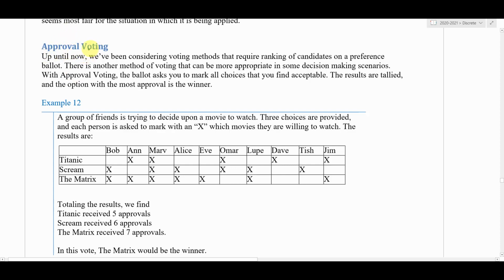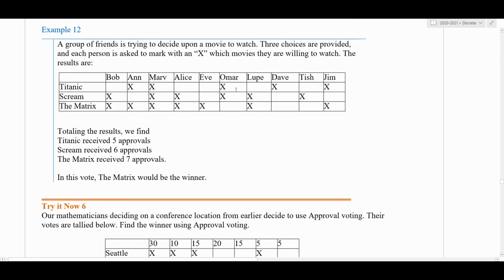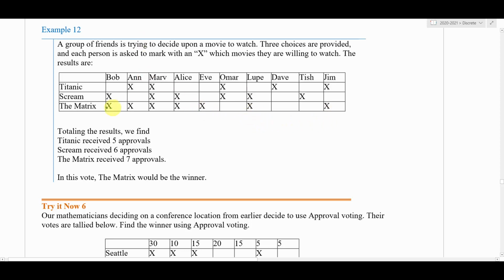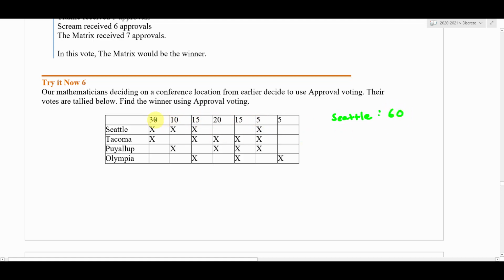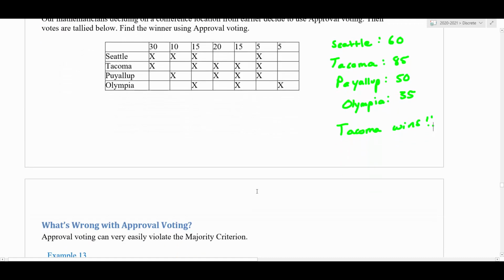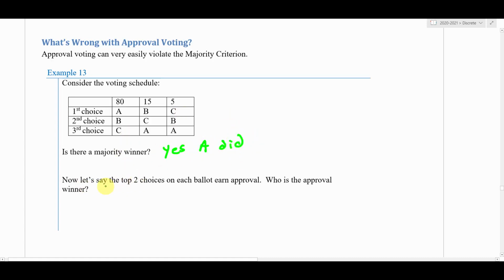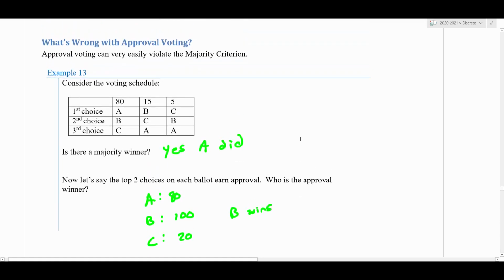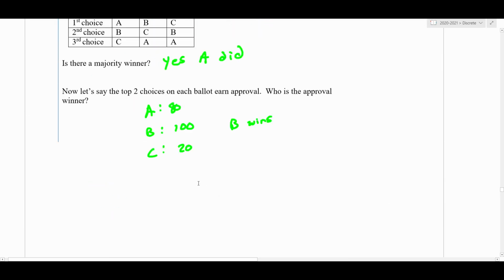Lesson 8 Approval Voting